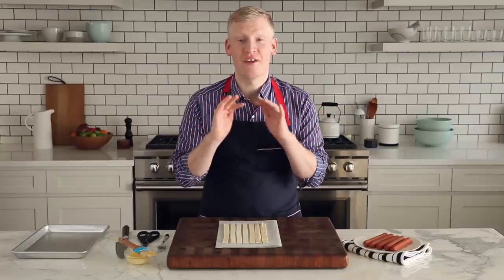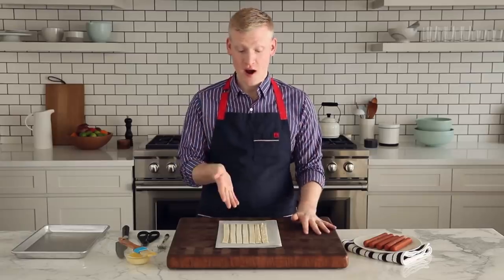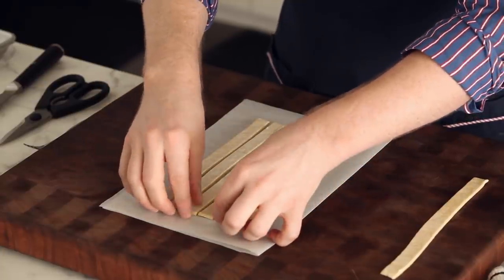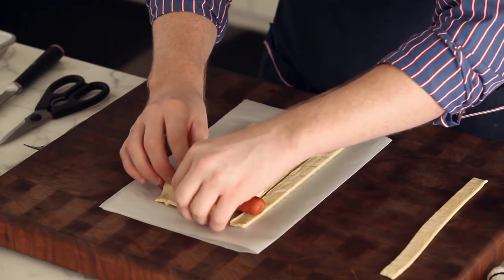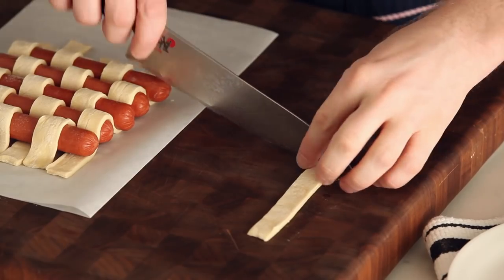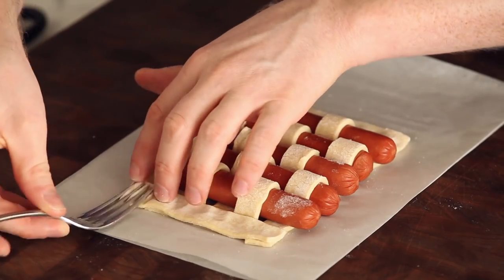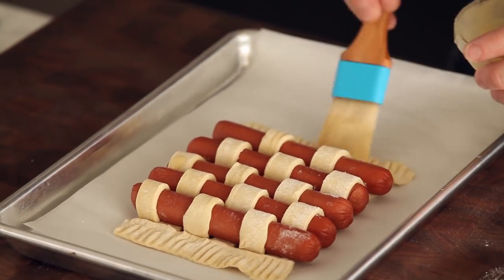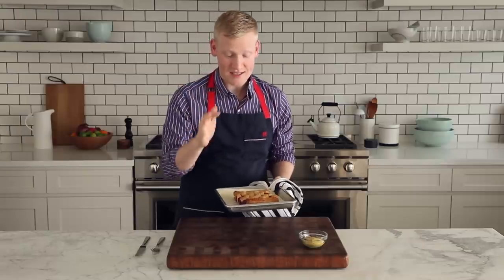Forget Pigs in a Blanket, Try Pigs in a Quilt | Mad Genius Tips | Food & Wine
Take pigs in a blanket to the next level with pigs in a quilt. You’re only three ingredients away from party-starter perfection.